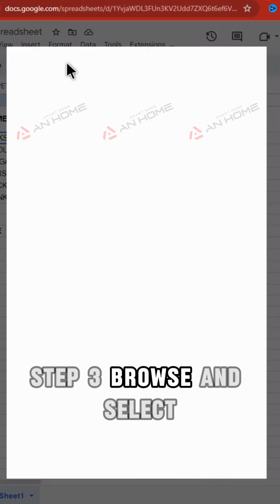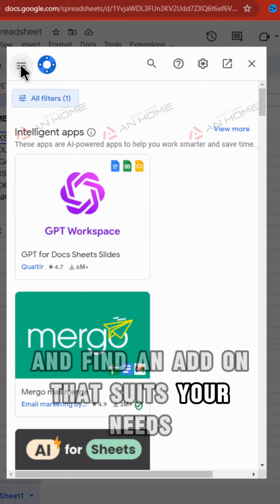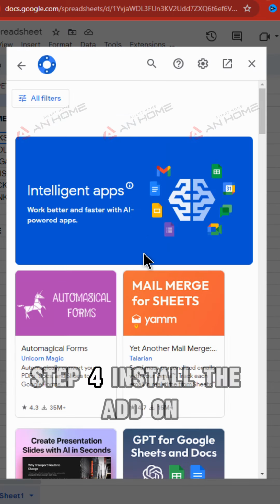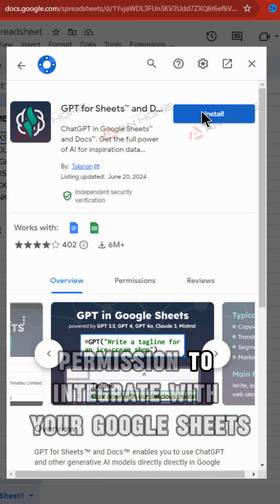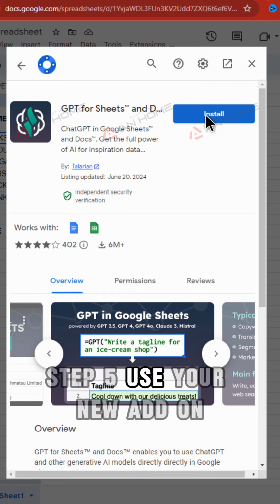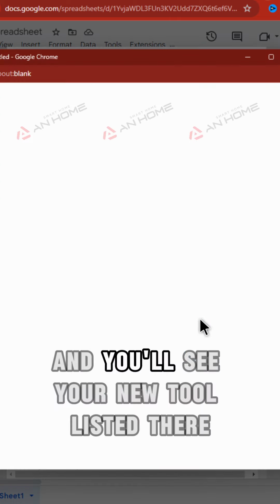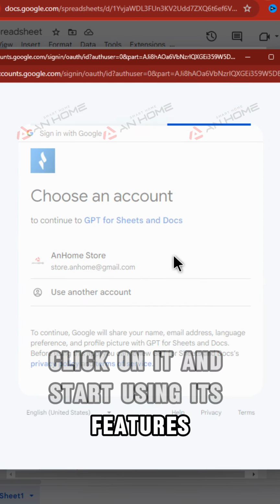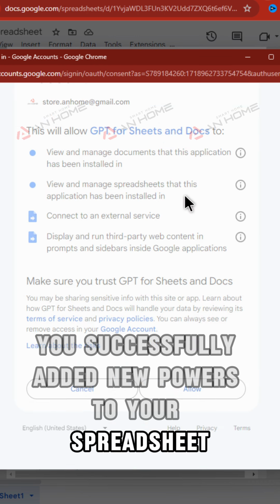How to Add Add ons in Google Sheets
Elevate your spreadsheets with our step-by-step guide on adding add-ons in Google Sheets. Discover new features today!

Chapters
00:00 - Intro
00:18 - A Step-by-Step Guide
01:11 - Outro